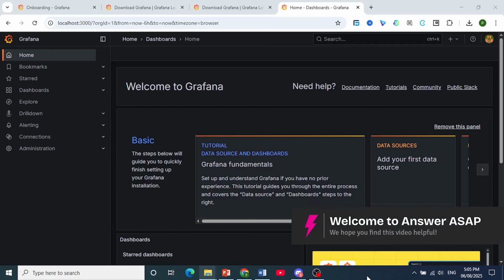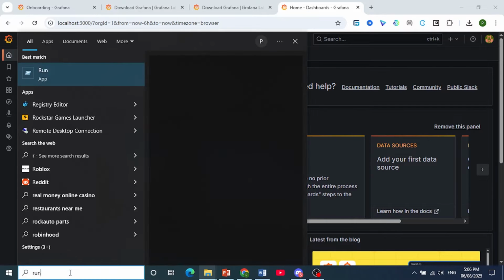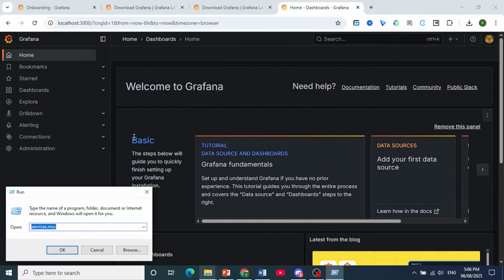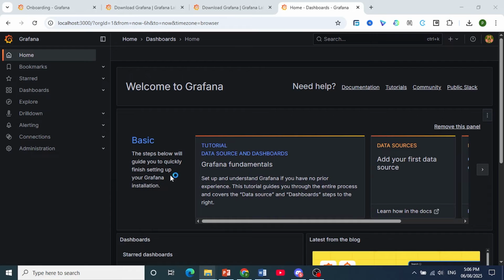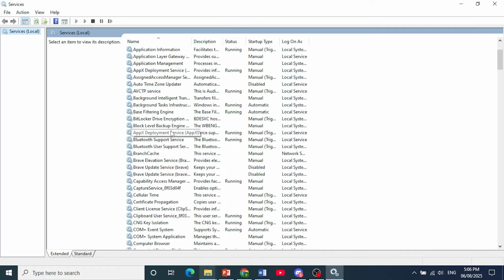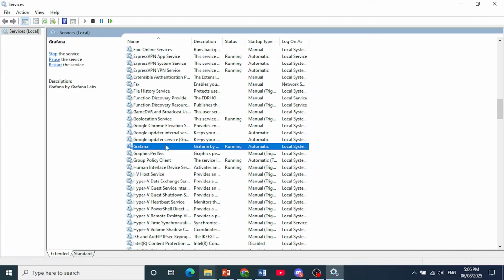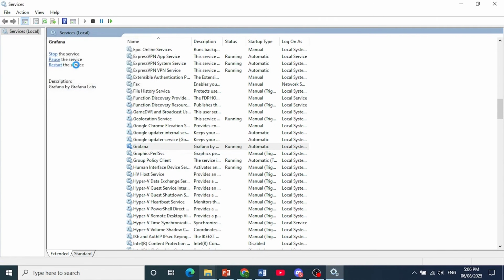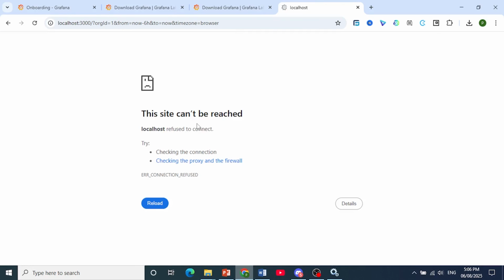How to STOP Grafana SERVER (Step by Step)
Find out how to stop a Grafana server safely to perform maintenance or shutdown operations. Please consider liking the video and letting us know if you have any comments, ideas or questions, we really appreciate any feedback! We have plenty of other tutorials on our channel so come and see if we can help you with anything else :)